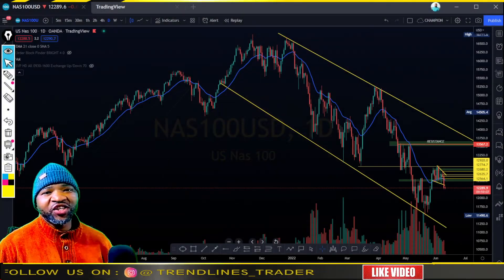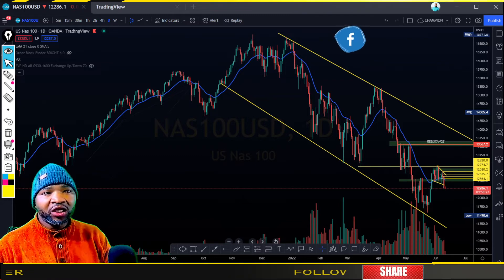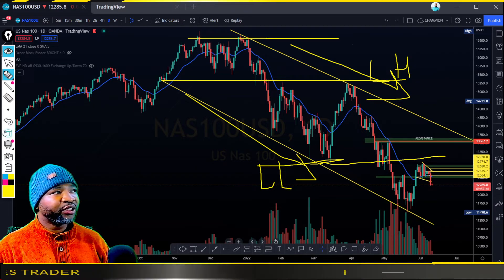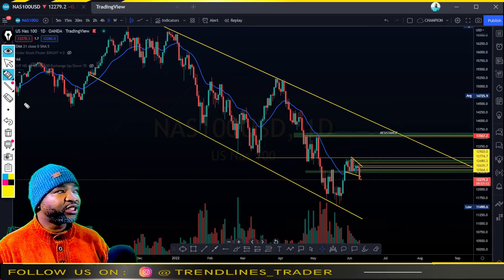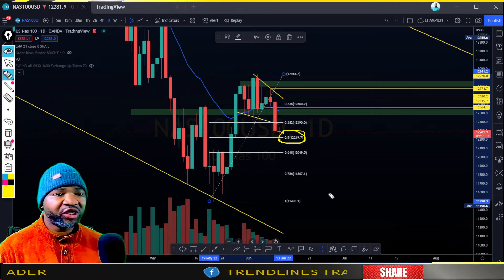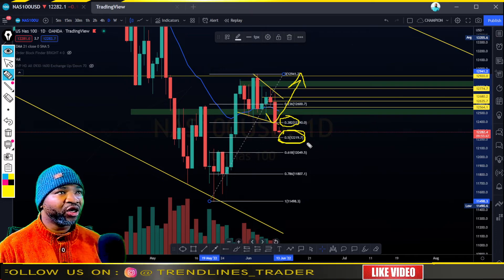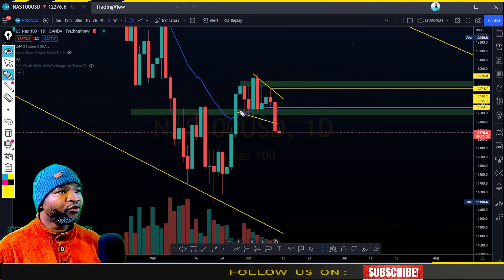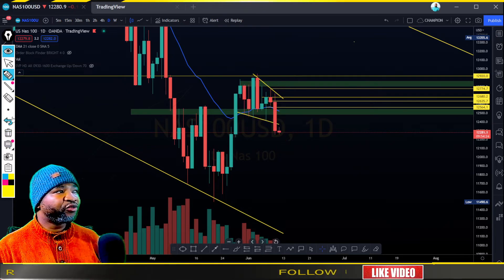GOLD AND NASDAQ 100 DAILY ANALYSIS 10.06.22 | TECHNICAL ANALYSIS | TRADING STRATEGY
Remember to always apply proper risk management guys.

00:00 INTRO
03: 30 NASDAQ 100
09:22 GOLD